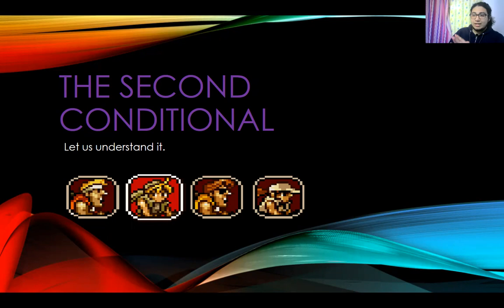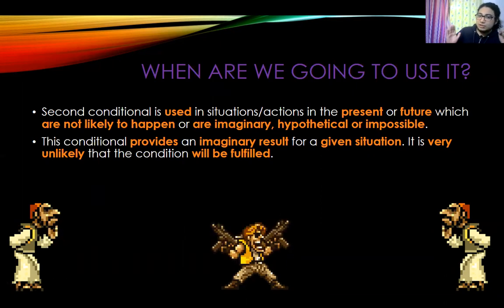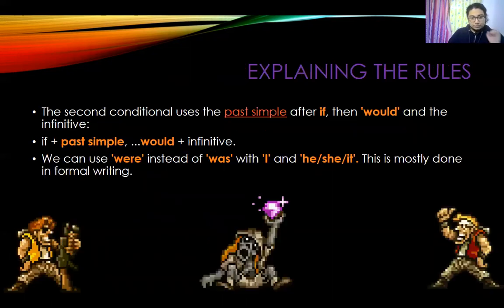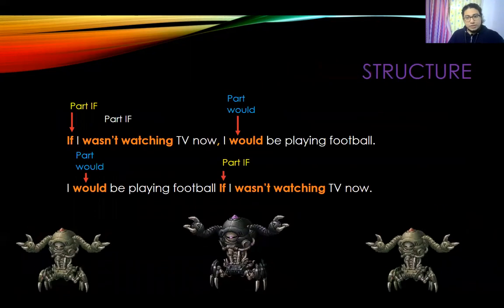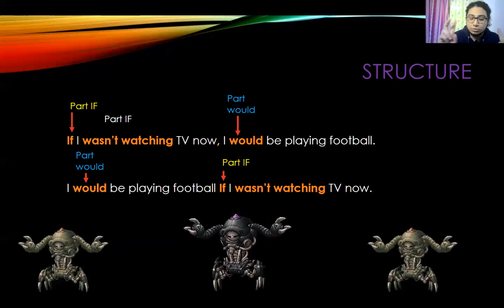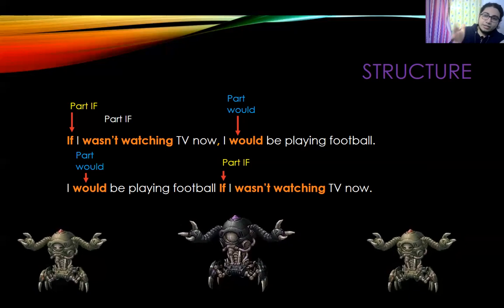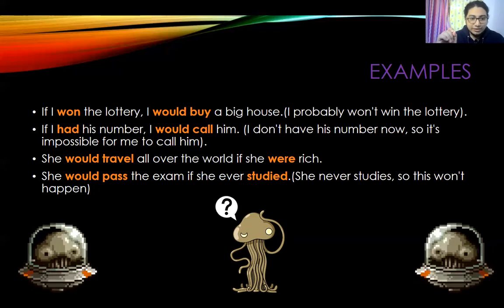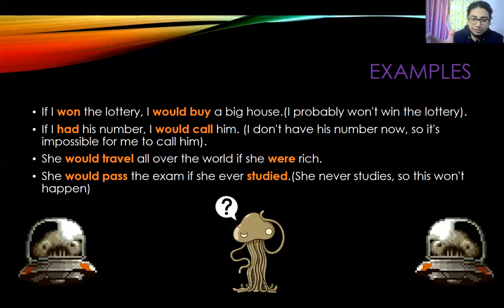Second conditional explanation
A brief explanation of the second conditional.